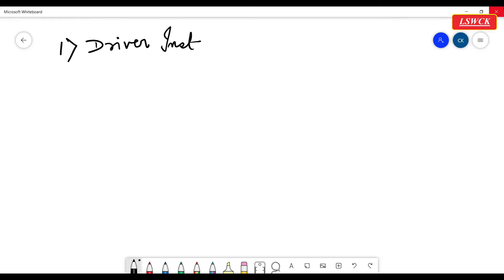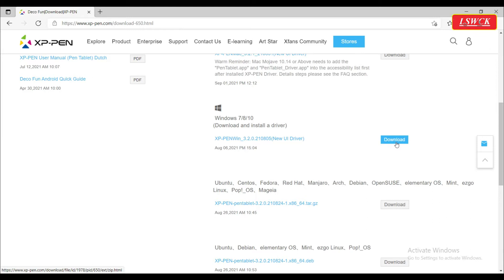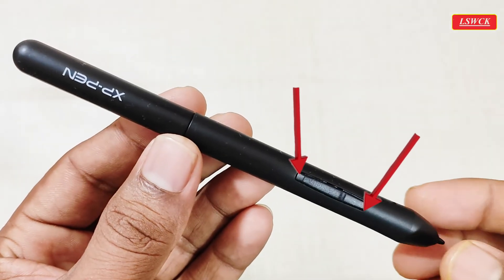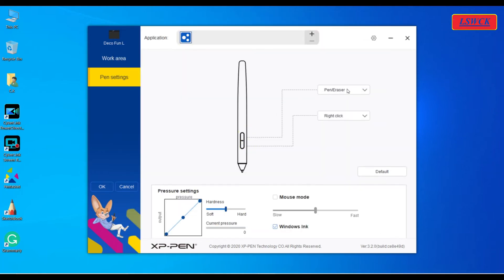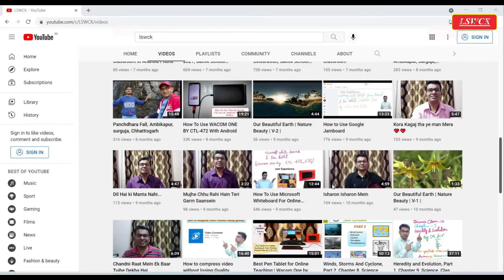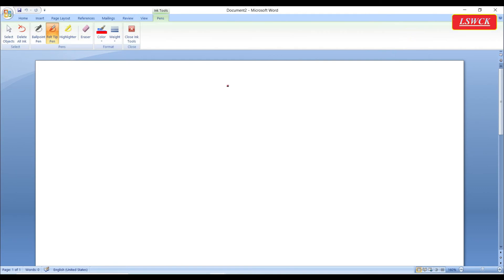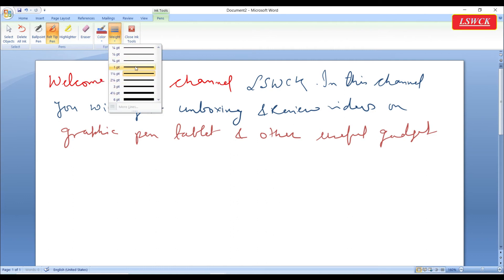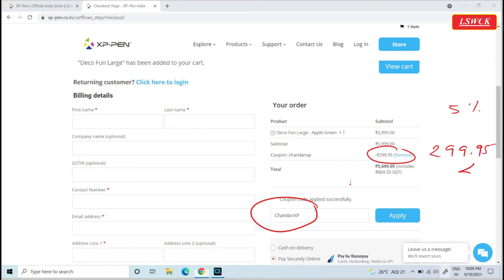How to Use XP PEN Deco Fun L | Driver installation | shortcut keys | Pen settings | Work area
XP-PEN Deco Fun L is a Graphic Pen-tablet with a 10"x6.27" active area, 8192 Levels of pressure sensitivity, battery-free stylus pen,  & android support.

AMAZON LINK
XP-PEN Deco Fun L

OTHER ACCESSORIES USED IN THIS VIDEO
OTG👉 WOLFANO Micro USB and Type C Dual OTG Adapter
This video is RECORDED on the camera of the 👉Redmi Note 10 Pro (Vintage Bronze, 6GB RAM, 128GB Storage
RING LIGHT
MY LAPTOP👉 Acer Aspire 5 A515-53K
TRIPOD STAND

Your appreciation encourages me to do good work for our society. 🙏🙏🙏